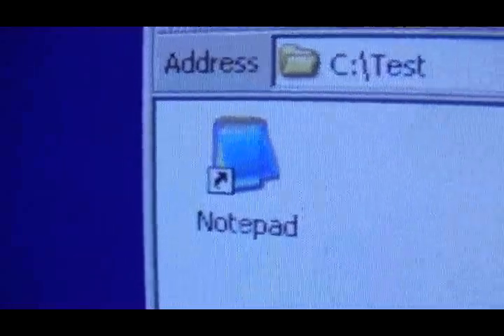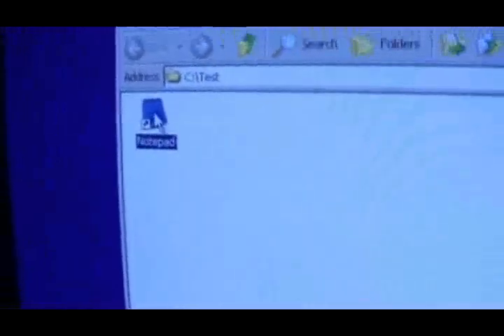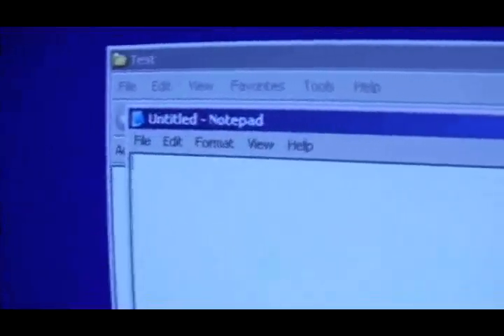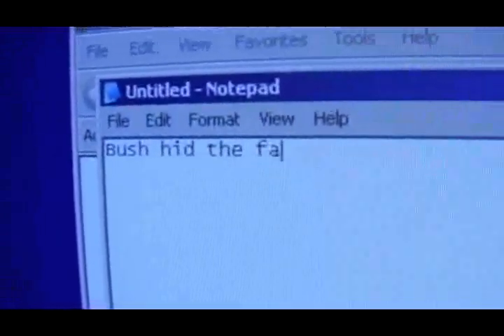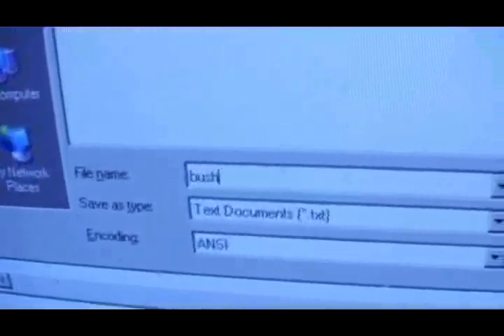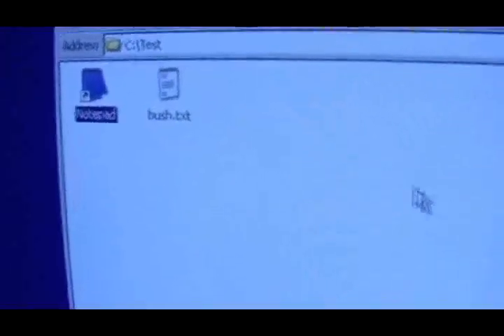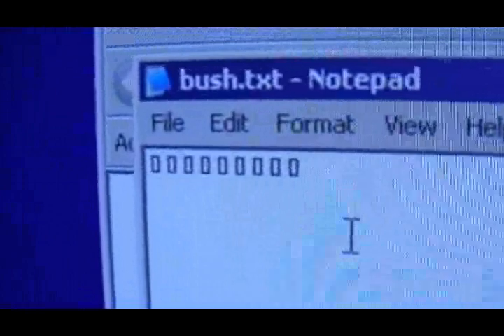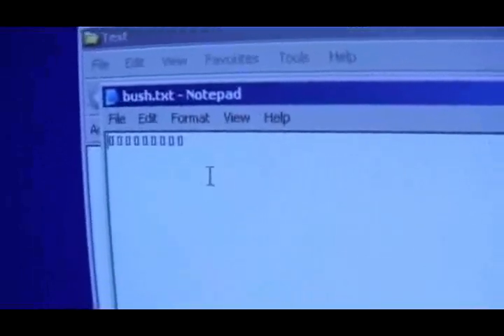Notepad Secret Trick